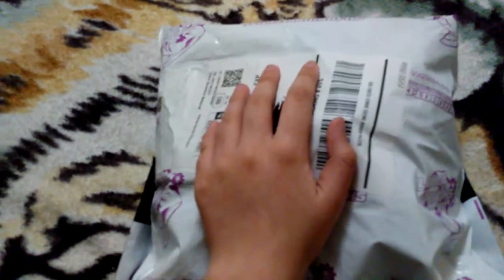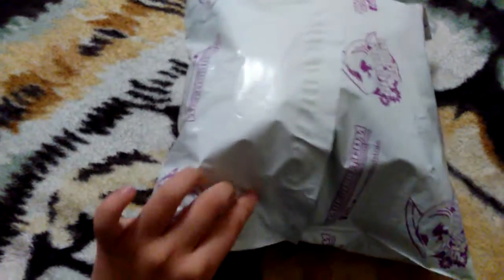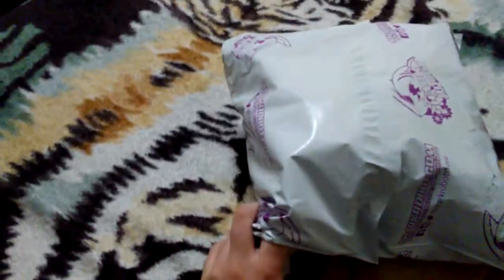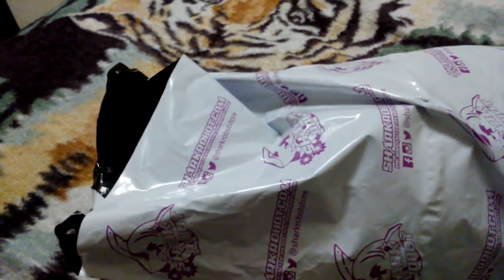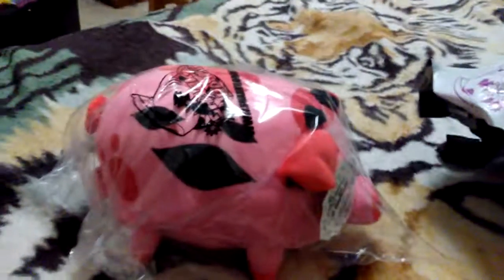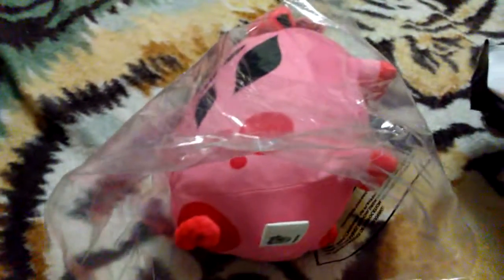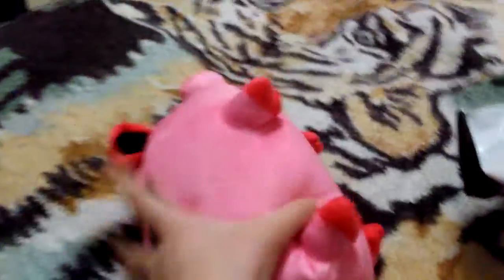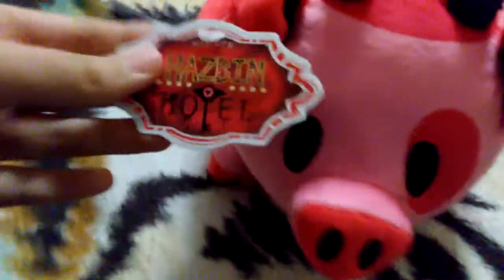Unboxing video #7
UNBOXING AGAIN AAAAAAAAHHHHHHHHHHHHH